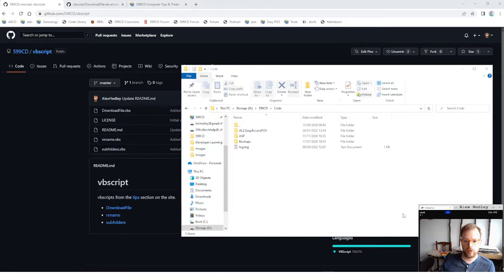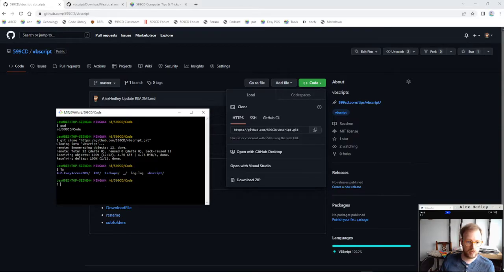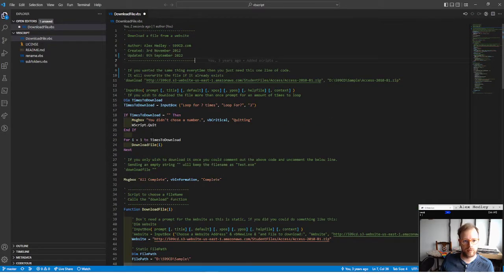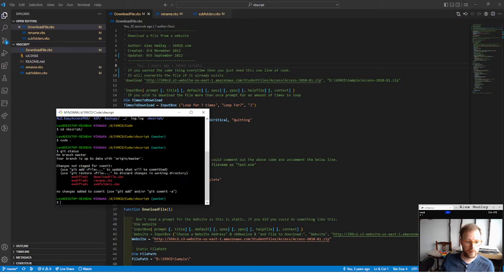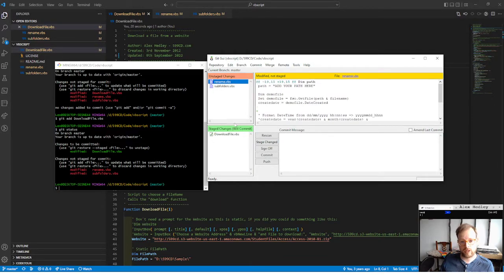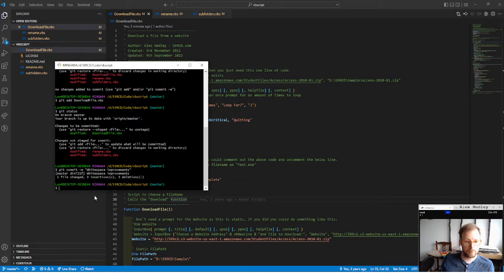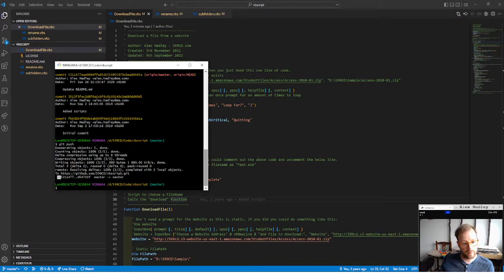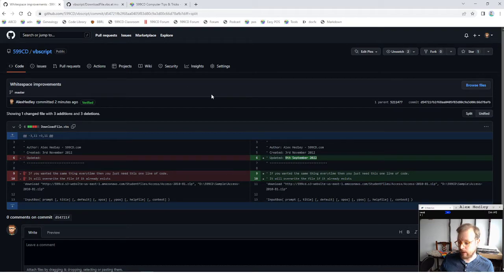3. Clone A Repo Bash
git push